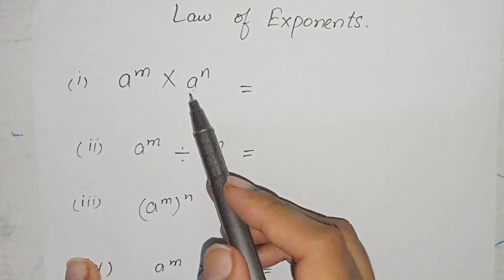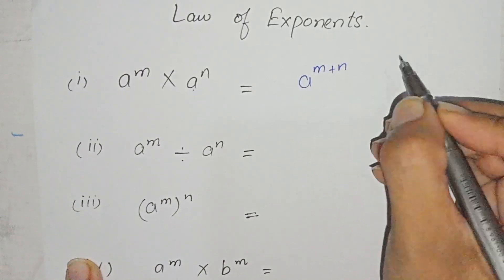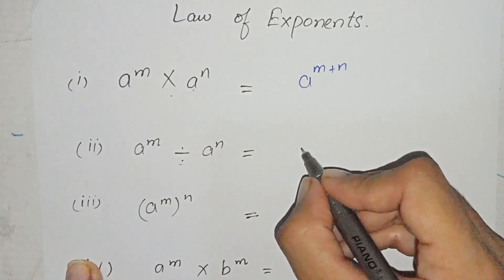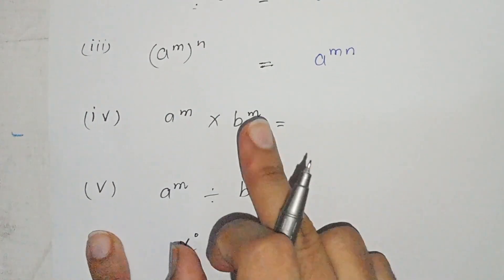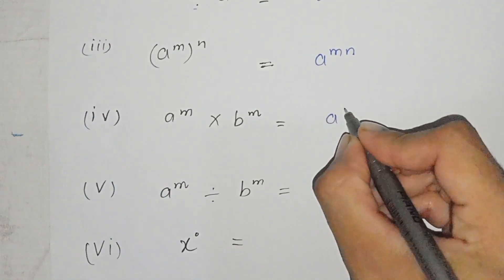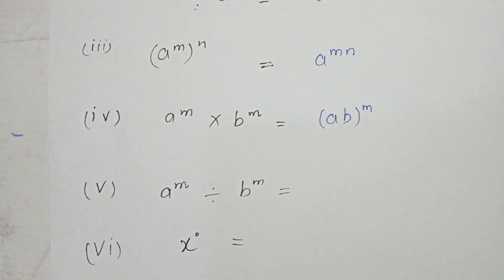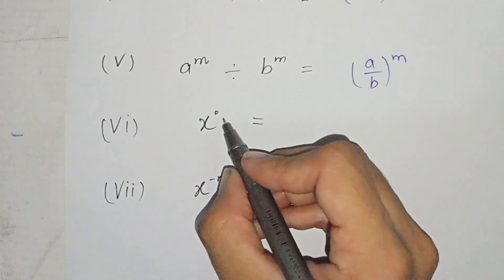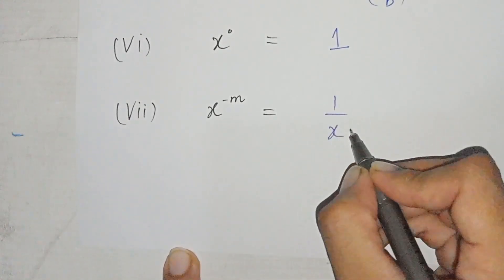Law of Exponents